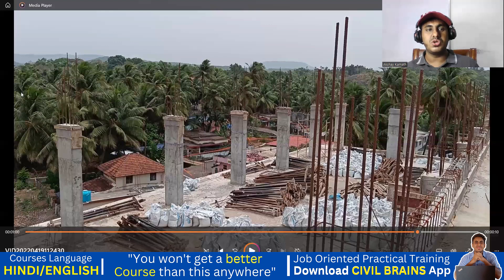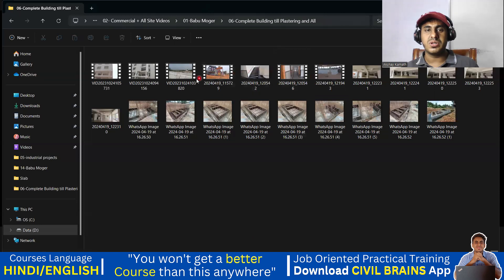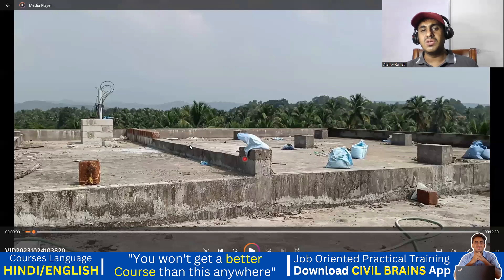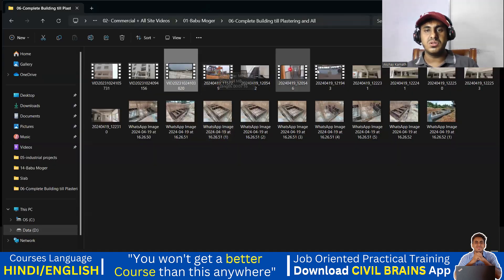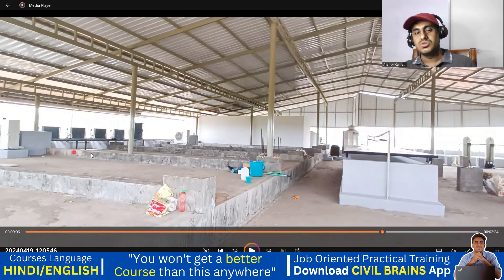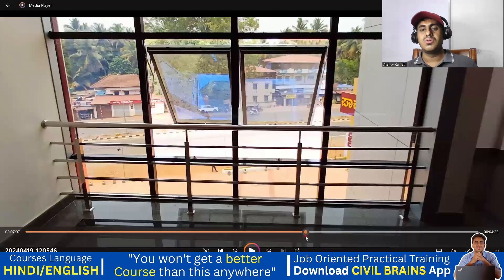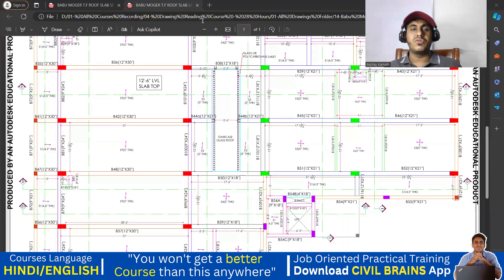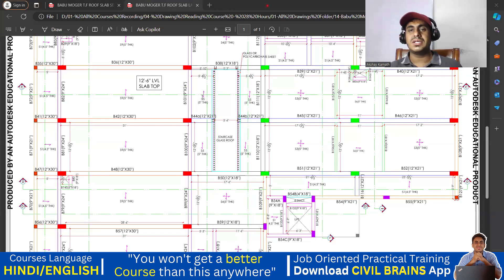What is Inverted Beam | Know Directly from the Site | Akshay Kamath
⚫𝗙𝗼𝗿 𝗥𝗲𝗰𝗼𝗿𝗱𝗲𝗱
 𝗦𝗲𝘀𝘀𝗶𝗼𝗻 𝗩𝗶𝗱𝗲𝗼 ⬇

𝙉𝙚𝙬 𝙘𝙤𝙪𝙧𝙨𝙚
➡️𝗔𝗱𝘃𝗮𝗻𝗰𝗲𝗱 𝗖𝗼𝗻𝘀𝘁𝗿𝘂𝗰𝘁𝗶𝗼𝗻 𝗠𝗲𝘁𝗵𝗼𝗱𝗼𝗹𝗼𝗴𝘆 𝗶𝗻 𝗖𝗶𝘃𝗶𝗹 𝗘𝗻𝗴𝗶𝗻𝗲𝗲𝗿𝗶𝗻𝗴 – (𝟮𝟬+ 𝗵𝗼𝘂𝗿𝘀)